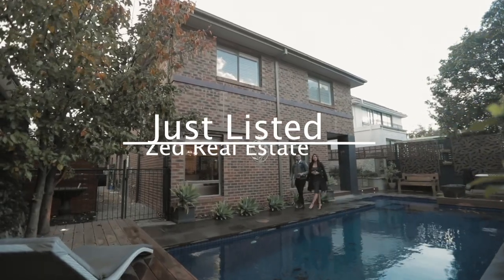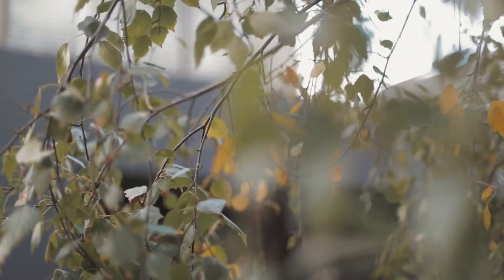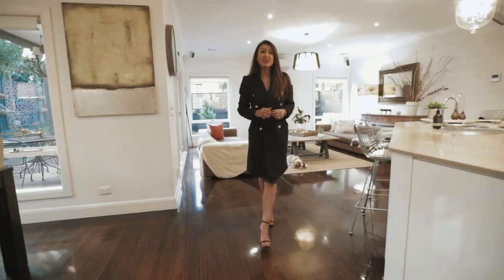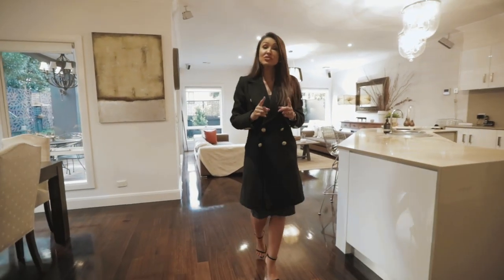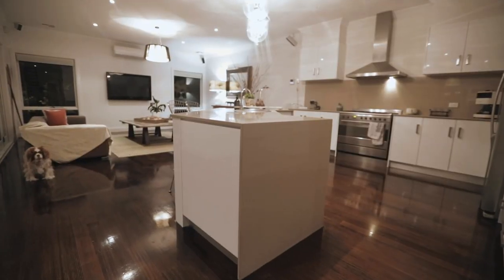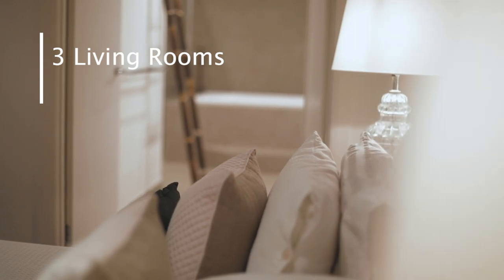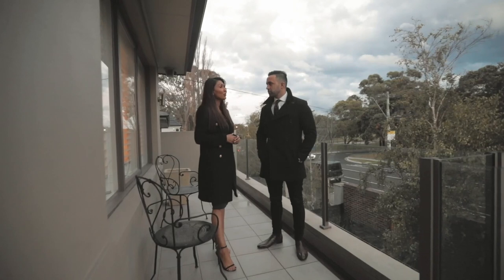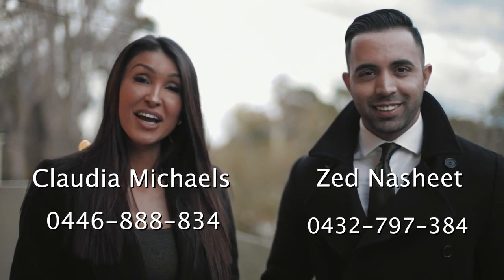209 Dendy Street - Zed Real Estate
Architectural Showpiece Of Quality and Class In The Heart Of Brighton East!
An exceptional lifestyle balance of luxury and location, this modern double-story residence is sure to exceed all expectations with its design excellence, premium inclusions and meticulous attention to detail throughout. Bathed in natural light and boasting in stained hardwood floors, the home’s opulent interior comprises four bedrooms (three with BIR robes and one with a walk in robe) large study, modern two en suites and stylish central bathroom.